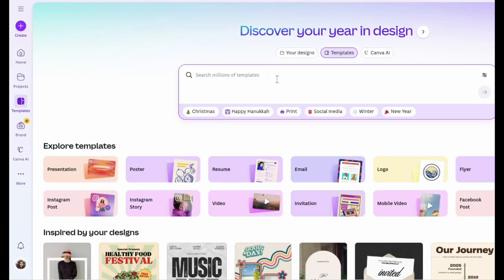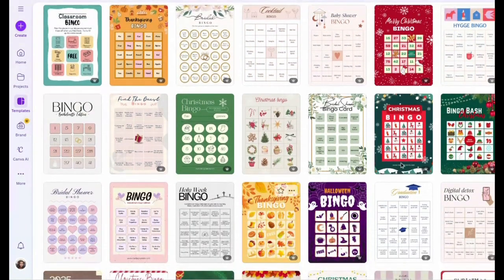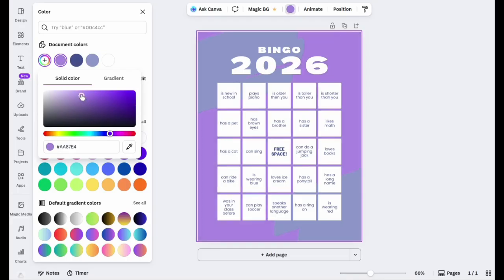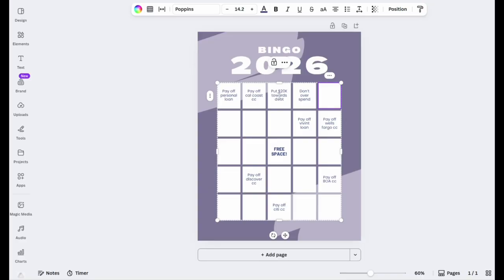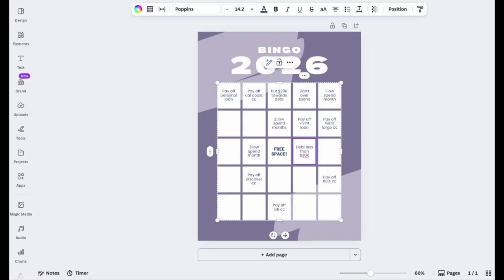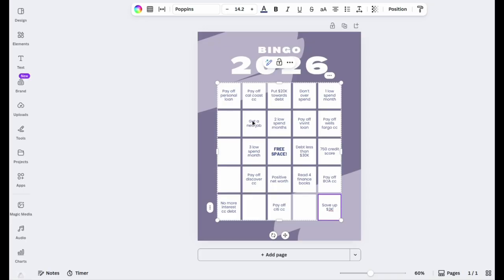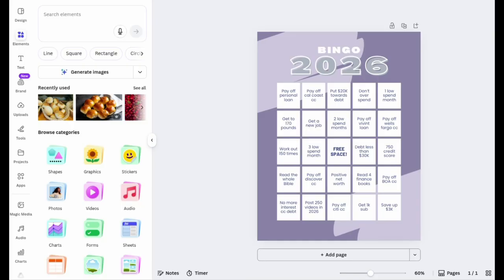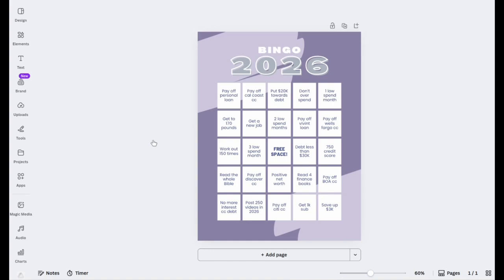Creating a 2026 Bingo Card to Help Accomplish My Goals - Goal Setting Part 2 for Debt Payoff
💸 Welcome to My Budgeting Journey! 💸
Hey there! I'm a single, full-time working woman on a mission to turn my financial life around. After learning some tough money lessons, I’m finally taking control—and I’m inviting you along for the ride!